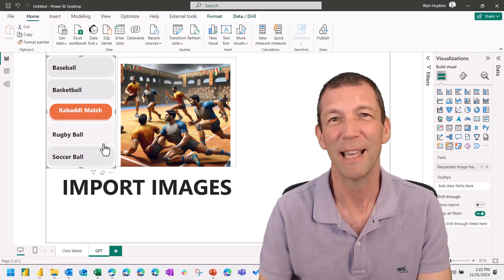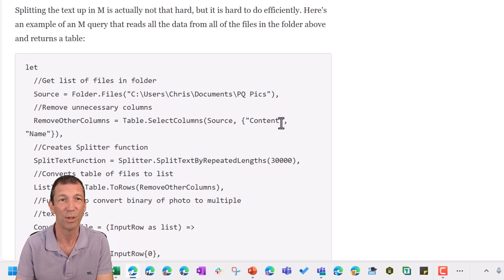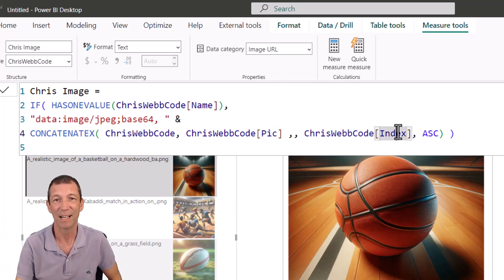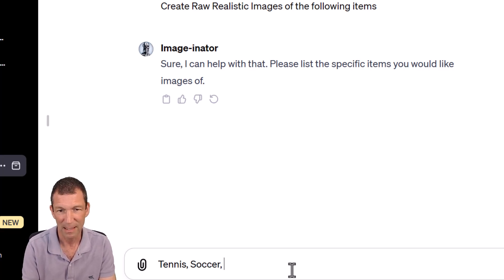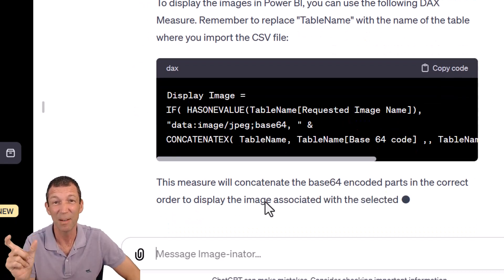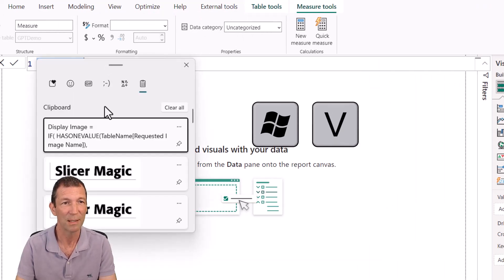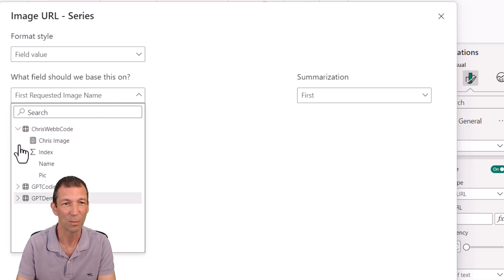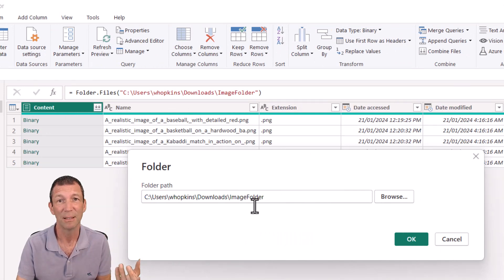Import Images into Power BI Datasets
How to import images into Tables for displaying in your Power BI reports

Chris Webb's Blog Post